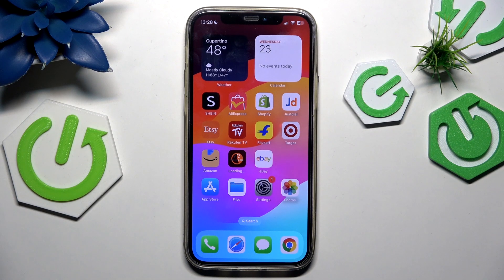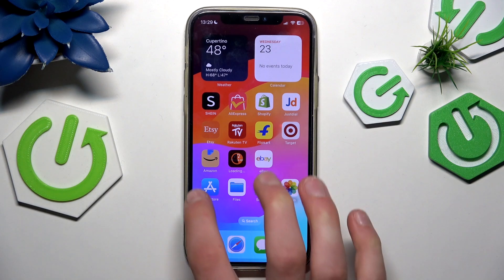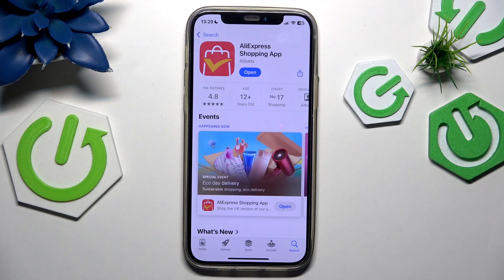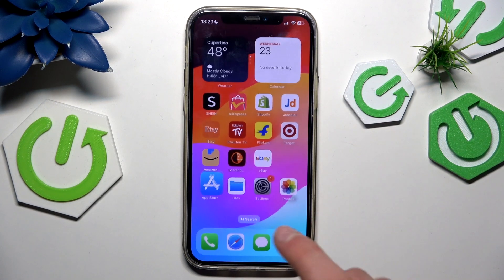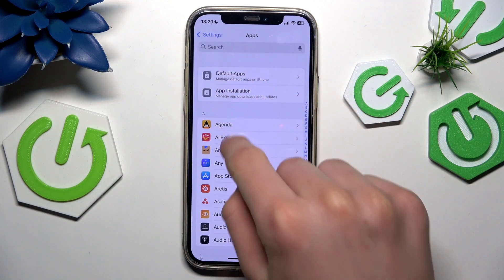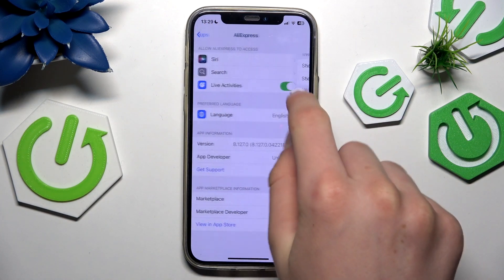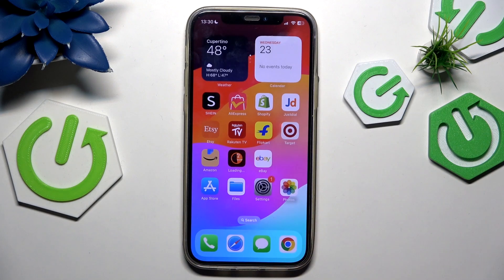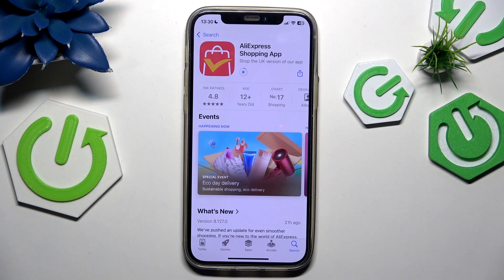iPhone 12 – How to Fix AliExpress App Issues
If you're having trouble with the AliExpress app on your iPhone 12, this video will help you solve common problems quickly and easily. We show you step-by-step how to update the AliExpress app, check for the latest version in the App Store, adjust important settings, and reinstall the app if needed. Whether your AliExpress app is crashing, not loading, or showing errors on your iPhone 12, these solutions can help you get it working again. Follow along to fix AliExpress issues on iOS and enjoy smooth shopping on your device.

How to fix AliExpress app issues on iPhone 12?
How to update AliExpress app on iPhone 12?
How to reinstall AliExpress app on iPhone 12 to solve problems?

0:00 Introduction
0:07 Check for AliExpress app updates in App Store
0:29 Adjust AliExpress app settings on iPhone 12
1:09 Uninstall and reinstall AliExpress app
1:38 Final tips and outro